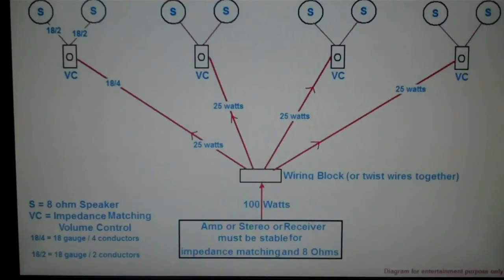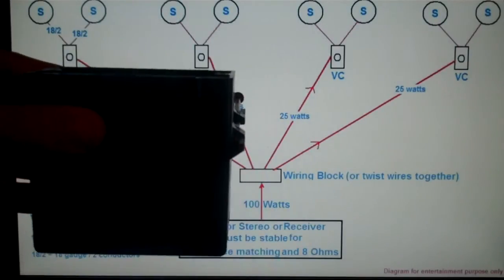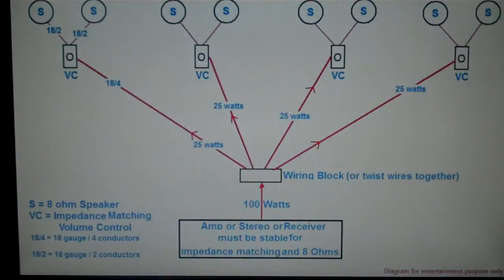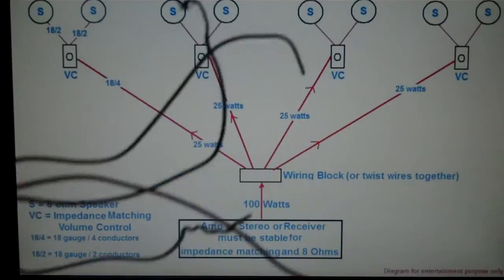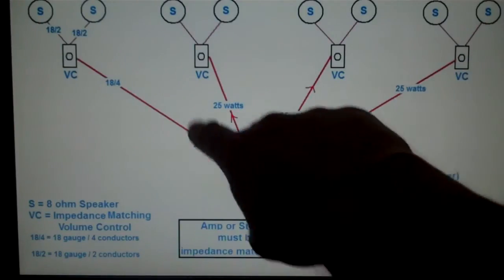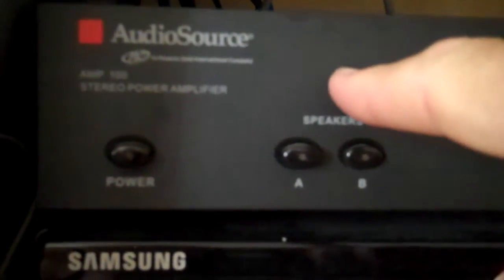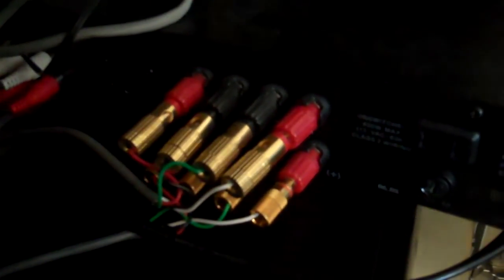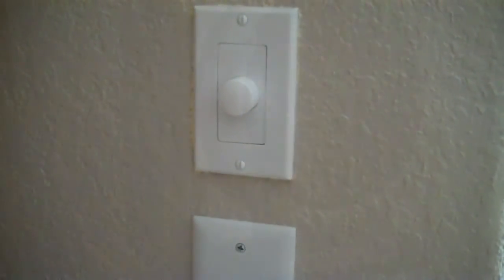Impedance Matching Volume Controls and Speakers